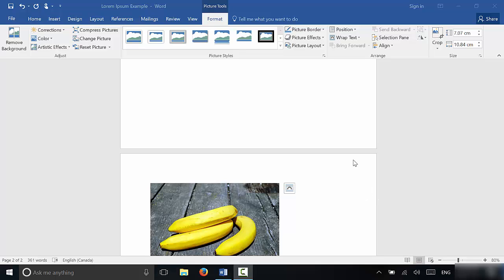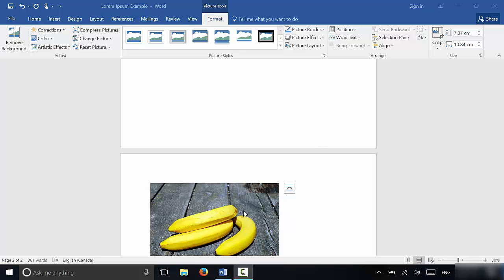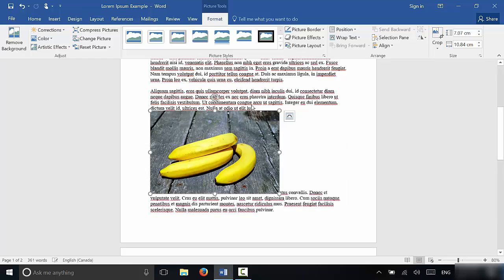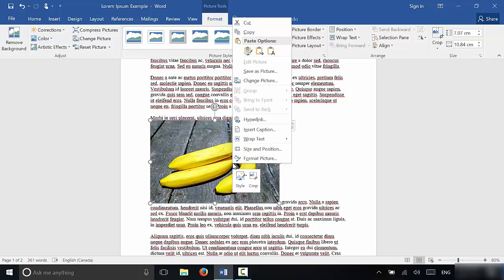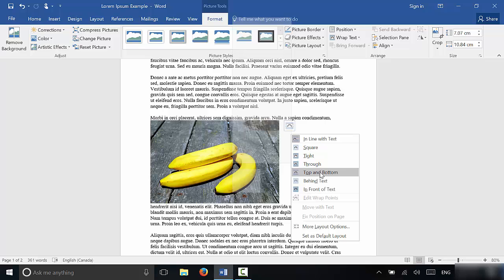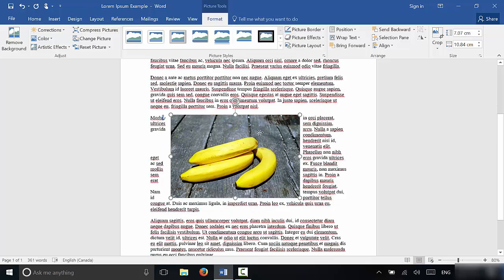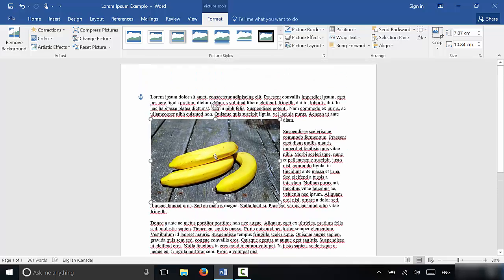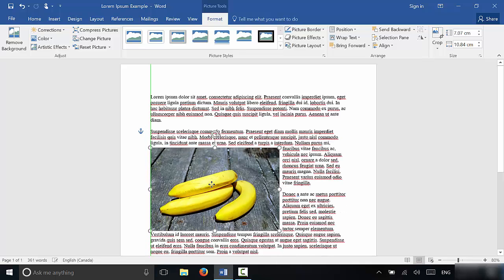How To Move Pictures In Microsoft Word-Tutorial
In this video, I show you how to move pictures in Microsoft Word. It is a simple tutorial, and I show you the process for moving pictures freely throughout your Word document. Many people struggle to get pictures in Microsoft Word to look the way that they want them to. The pictures will often adjust the text and make it look separated. All that you have to do is change the formatting of the picture to have the text wrap around it. Once you have done that, you can drag the picture around within Microsoft Word to place it wherever you want!